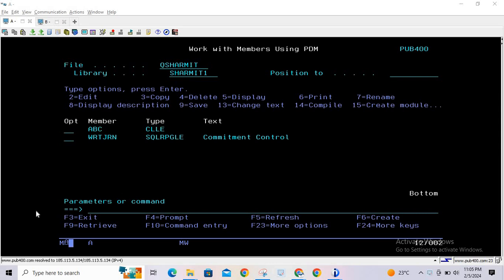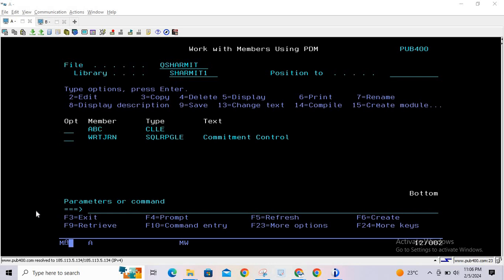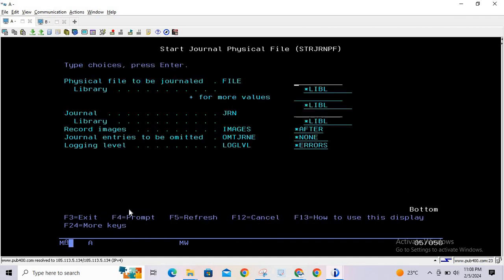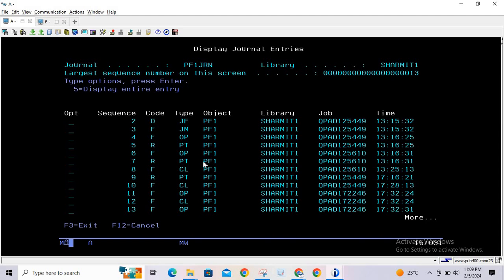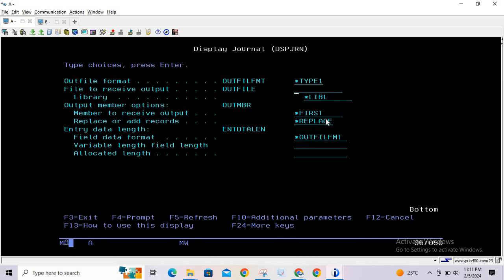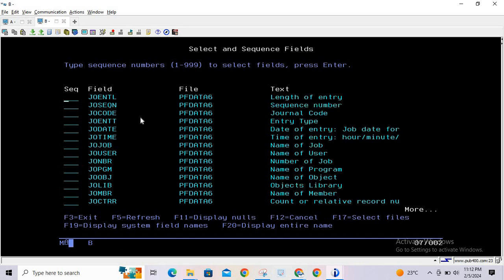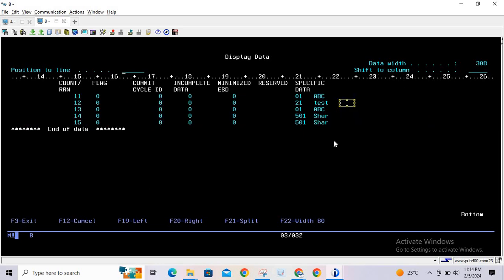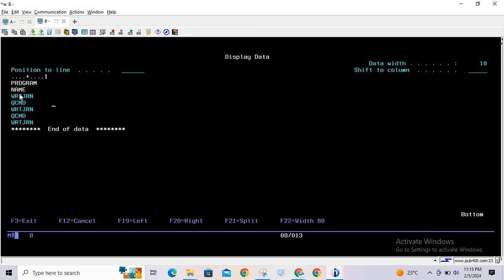DSPJRN to Identify program name | ibmi training | as400 tutorial | RPGLE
1. How to find program which is used to insert data into file  in ibmi /as400 in english.

2. How to use DSPJRN Command to find program names ibmi /as400 in english.

3. How to create outfile for DSPJRN entries n ibmi training  in english.

4. How to use DSPJRN command in ibmi training  in english.

Journaling in ibmi  | Journaling in as400 | DSPJRN | STRJRNPF | DSPJRN | Journals in ibmi  | rpgle programming tutorial